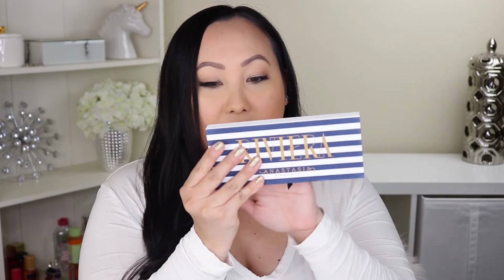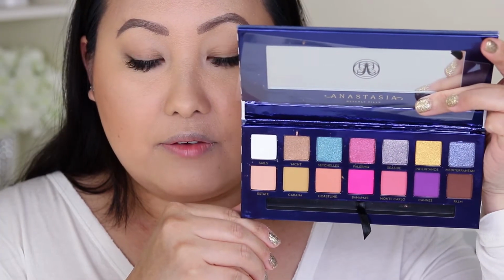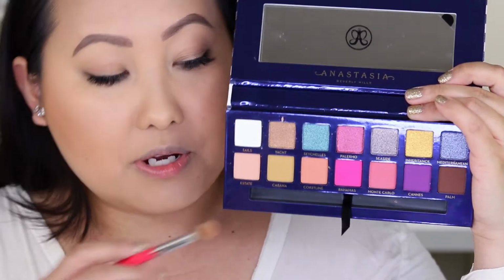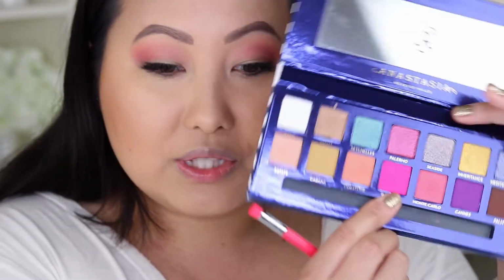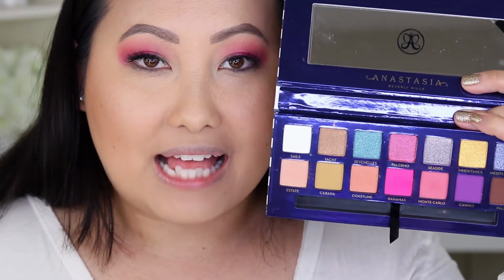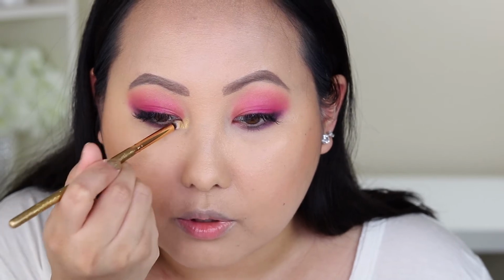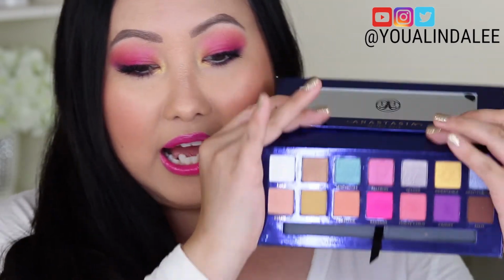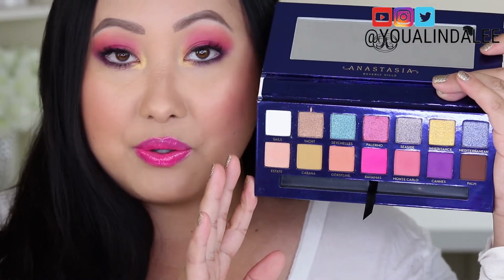Anastasia Beverly Hills Riviera Palette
Anastasia Beverly Hills Riviera Palette | SHOULD YOU BUY??

Anastasia Beverly Hills released a spring/summer new eyeshadow palette named Riviera. In this video I try on the new ABH Riviera palette and give you my first impression and review of the ABH Riviera palette. I also did a makeup tutorial using the new Anastasia Beverly HIlls Riviera palette.

PRODUCTS MENTIONED:
-Anastasia Beverly Hills Riviera Eyeshadow Palette

FILMING SETUP EQUIPMENT GEAR:
--Canon EOS Rebel T6i Digital SLR with EF-S 18-55mm IS STM Lens
--Rode VideoMic GO Lightweight On-Camera Microphone
--Rode NT-USB Versatile Studio -Quality USB Cardioid Condenser Microphone
--Neewer Ring Light Kit -LimoStudio Softbox Light